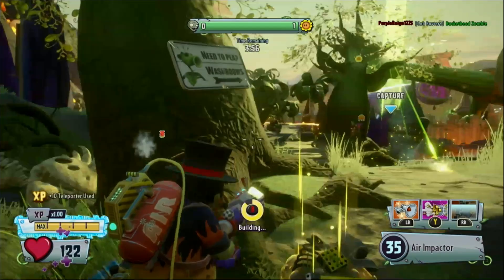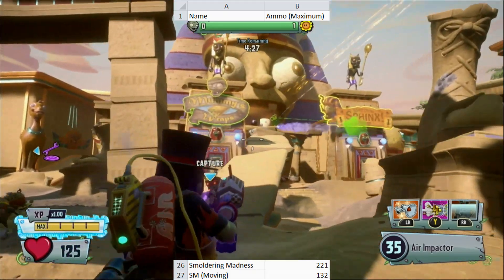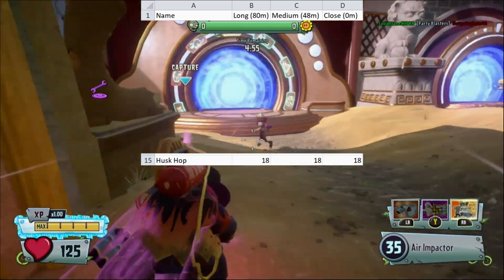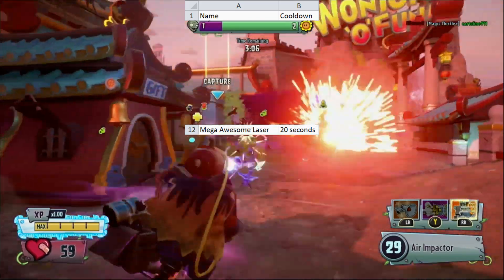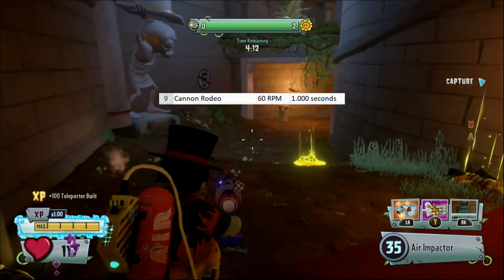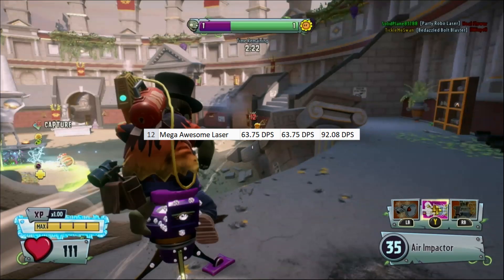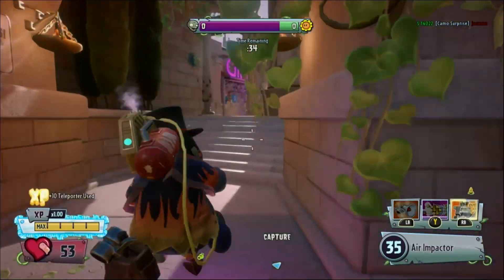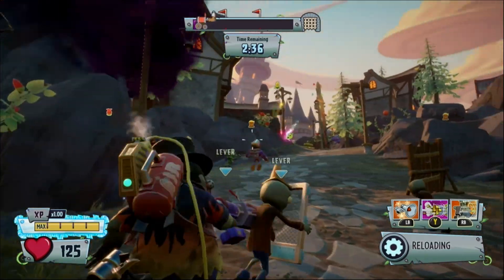Calculating the Stats for Weapon Abilities - Garden Warfare 2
Weapon Abilities may be the most notorious of the bunch. Everyone can recall getting mowed down by some fresh install sitting in Pea Gatling at least once, and it's easy to see why. These abilities are very powerful, and that's all the more reflected in their stats. Keep in mind that I'm going over these abilities as weapons, any other uses they might have will be covered in that specific video.

0:00 - Intro
0:48 - Ammo
2:00 - Duration
3:18 - Damage Numbers
5:07 - Cooldown
5:44 - Speed Change
6:19 - Travel Time
6:46 - Rate of Fire
7:58 - Damage per Second
10:30 - Time to Vanquish

Abilities Covered:
Missile Madness
Impkata
Peg Leg Kata
Turbo Twister
Parrot Pal
Future Parrot Pal
Cannon Rodeo
Big Bolt Blaster
Bedazzled Bolt Blaster
Mega Awesome Laser
Arcane Enigma
Arcane Lotus
Husk Hop
Pea Gatling
Retro Gatling
Bling Gatling
Sunbeam
Solar Flare Beam
Garlic Drone
Artichoke Drone
Red Artichoke Drone
Dark Garlic Drone
Blazin' Blast
Smoldering Madness